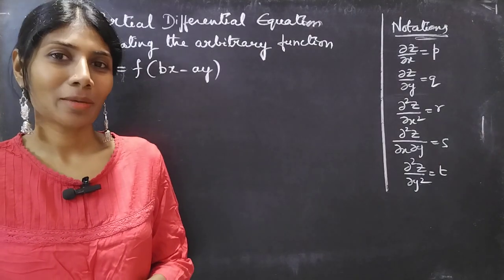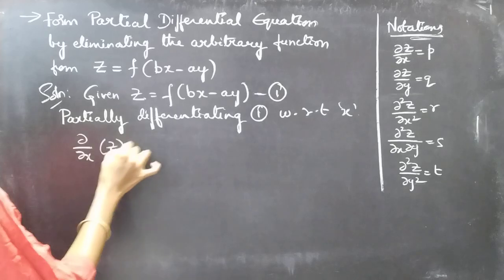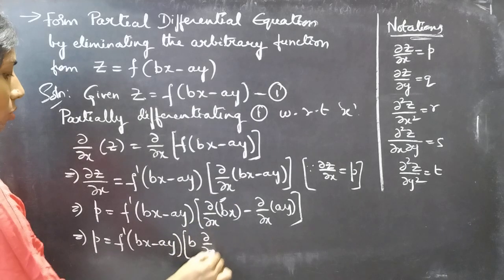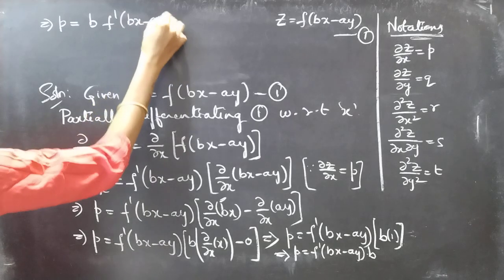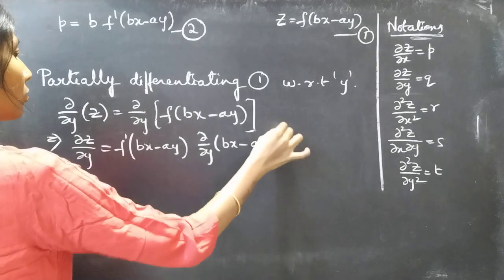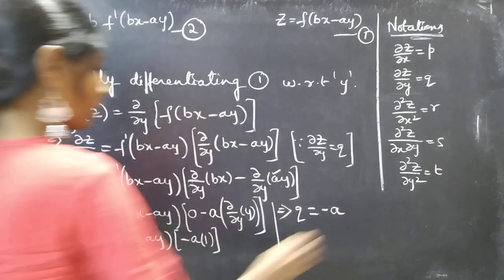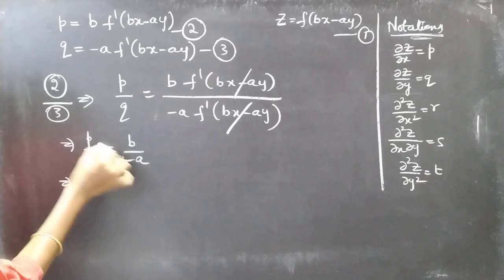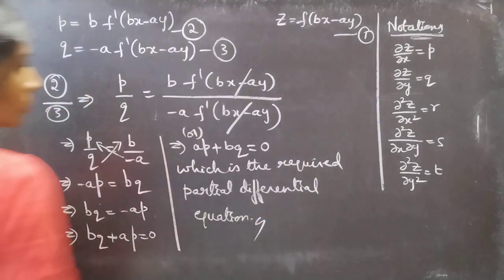z=f(bx-ay) byeliminatingthearbitraryfunction PartialDifferentialEquations L1k,194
Hello, People!

With♥
Chinnaiah Kalpana🌸